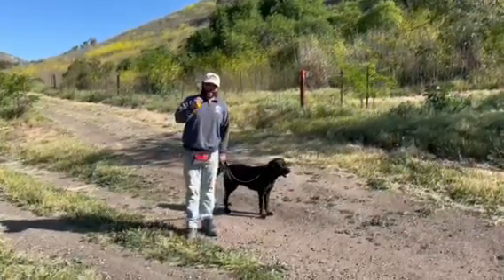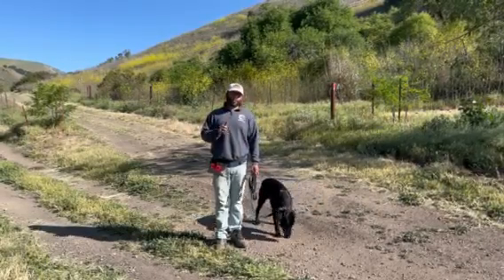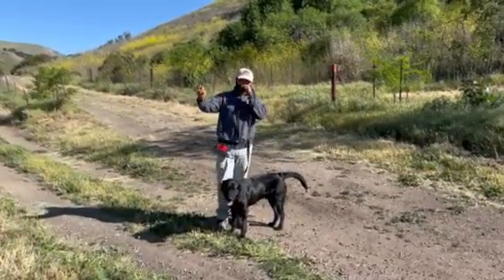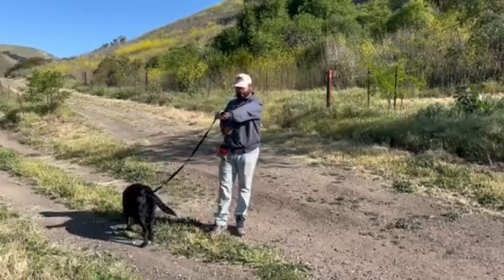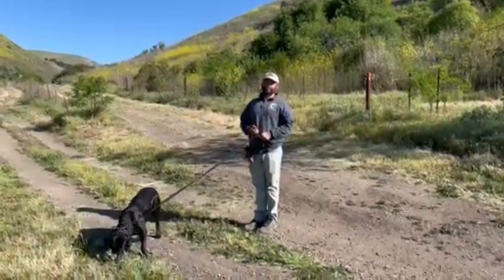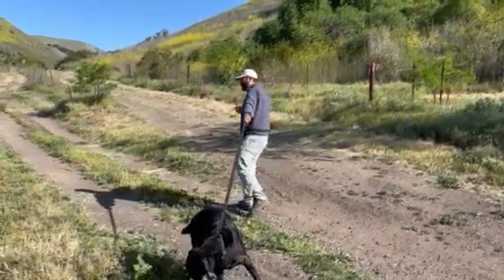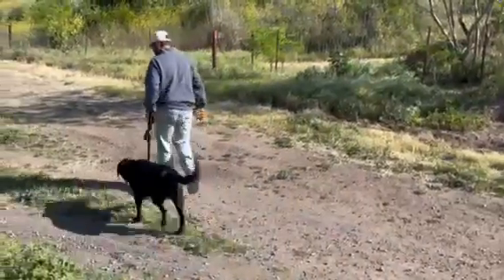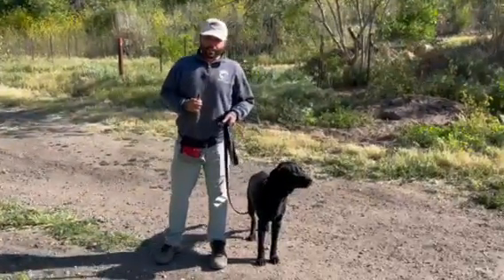Basic Intro of Don't Pull On My Leash Command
The E-Collar vibration is non-directional.  The definition of a "Shock" = Uncontrollable and comes out of nowhere.  Our Job is to give direction to the pager(vibration) and give the dog the understanding that he has full control of the pager. He will learn he turned the pager(vibration) on by pulling.  Now he knows he can turn it off by not pulling.

Guide your dog which direction to move with the back and forth exercise.
First, use the full 6 feet of your 6ft leash.
Introduce the vibration with every pull.
Do the back and forth movement to guide him which way to go.

Start this in a quiet area like your driveway or backyard, somewhere where the distractions are low.

Practice this exercise for 10-15 minutes, twice a day.

Your job is to master the pager.  When you press the pager, your dog turns with the leash.